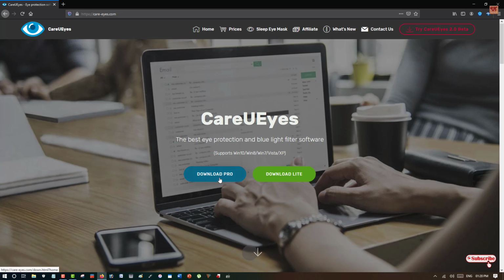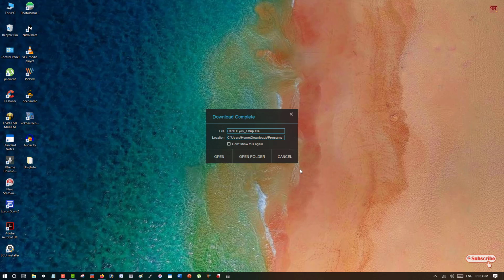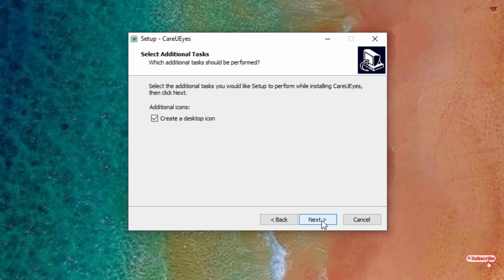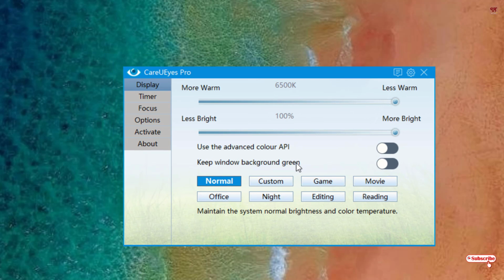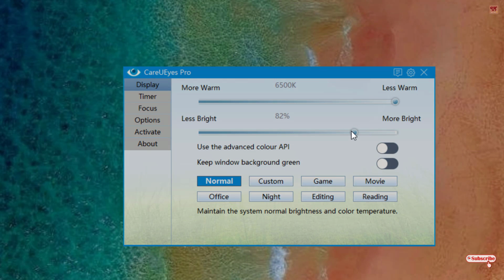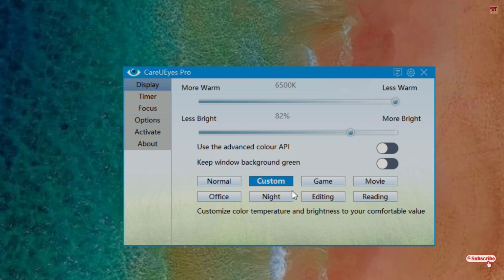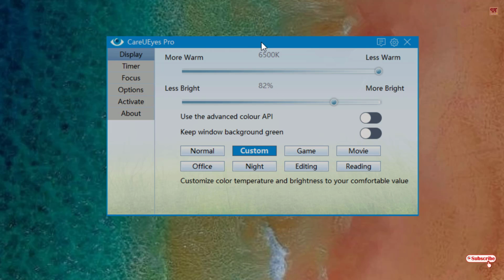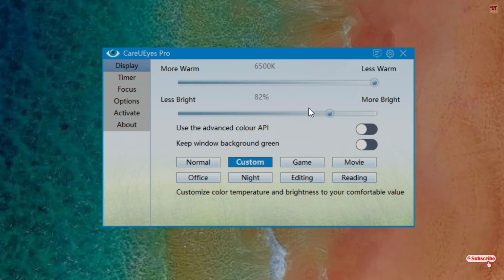Best Blue Light Filter Software to Protect your Eyes while using Computer for Long Hours.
This video tutorial is all about Best Blue Light Filter Software to Protect your Eyes while using Computer for Long Hours.

Link -